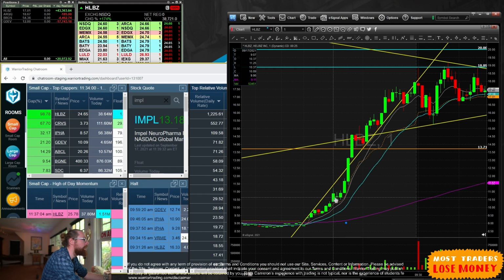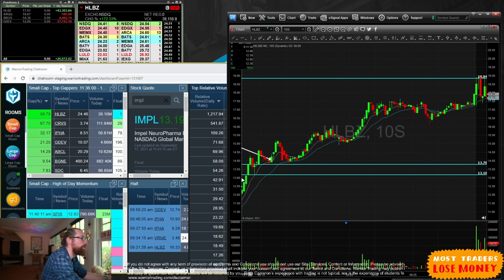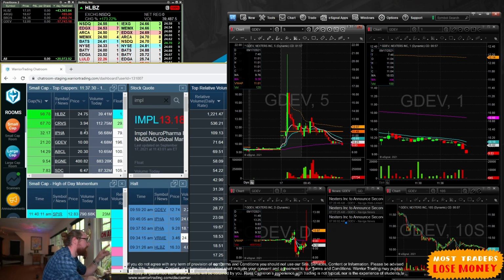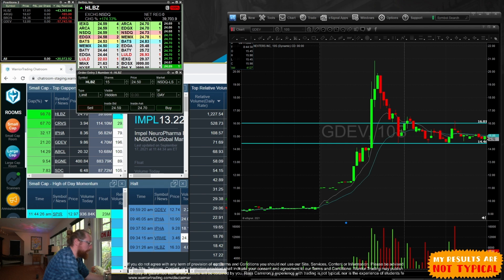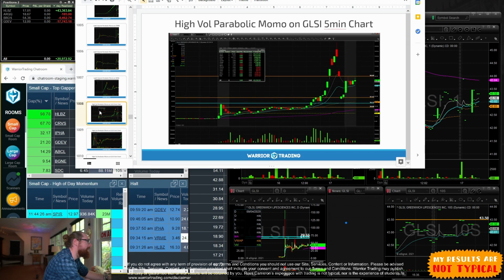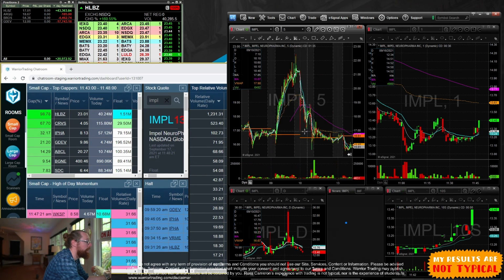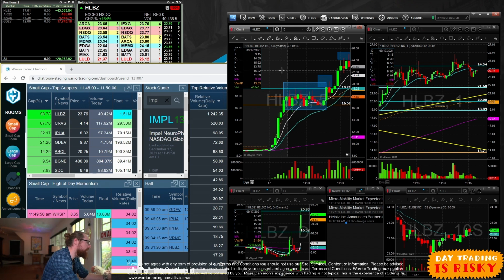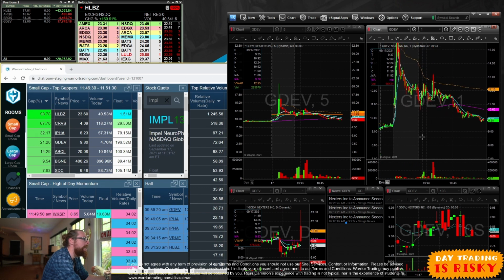+$43k on (NASDAQ: HLBZ) | Recap by Ross Cameron